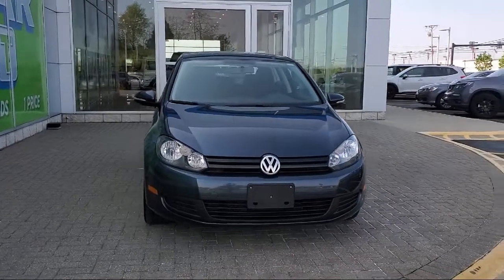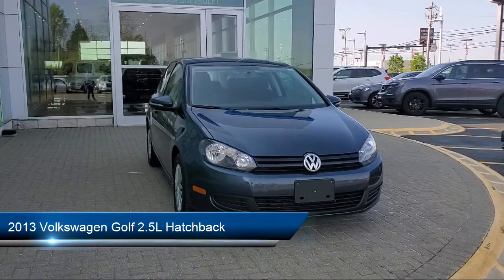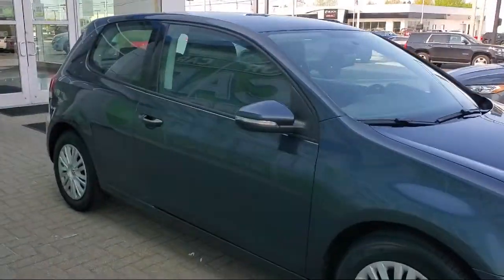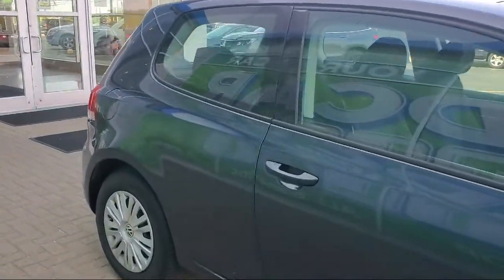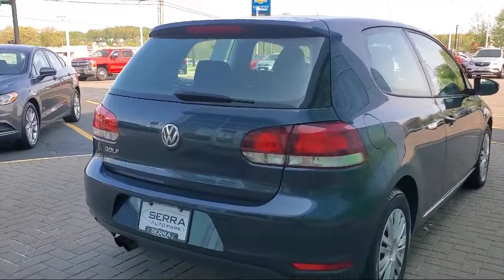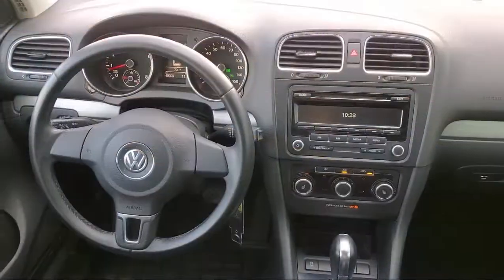2013 Volkswagen Golf 2.5L Hatchback Akron Canton Wadsworth Cuyahoga Falls Green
2013 Volkswagen Golf 2.5L Hatchback Stock Number: Z7198M Vin:WVWBB7AJ6DW005466.